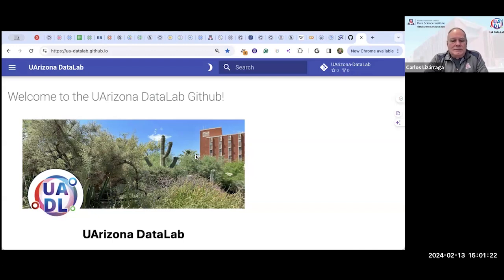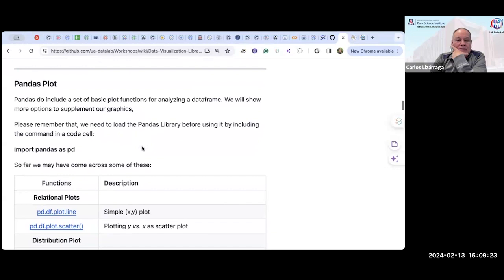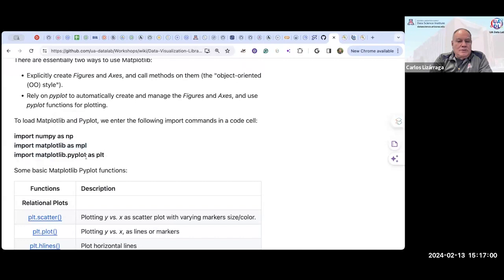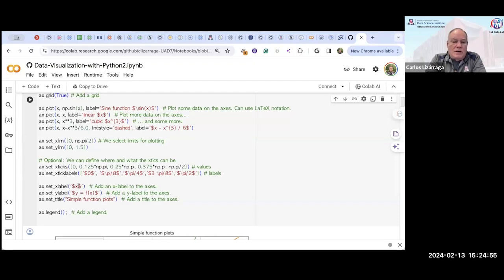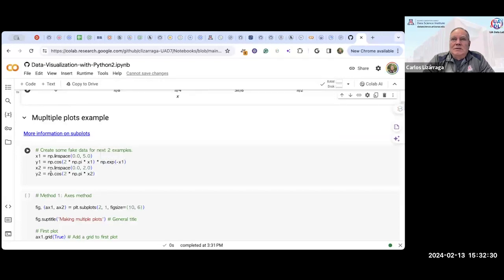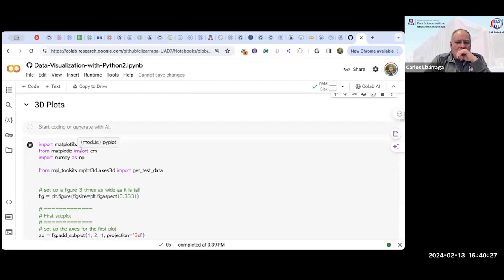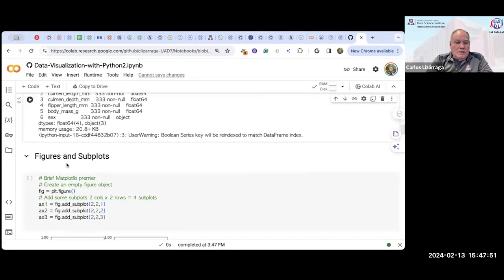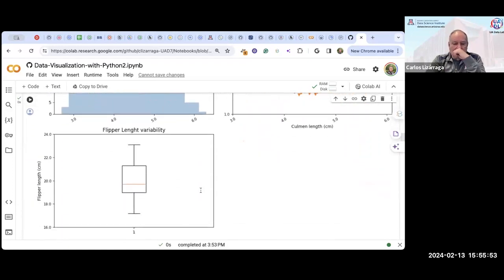[2024 Spring] Data Science Essentials - Python Visualization Libraries: Matplotlib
Data Visualization is the link that connects science to its audience. Learn with us how to best present your data! In this session, instructor Carlos Lizárraga shows us how to use Matplotlib when visualizing data.